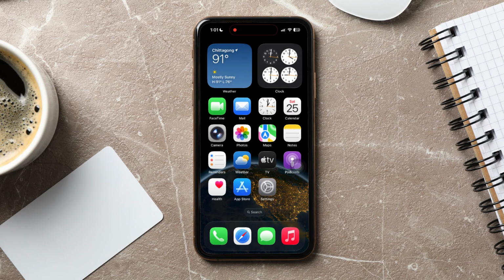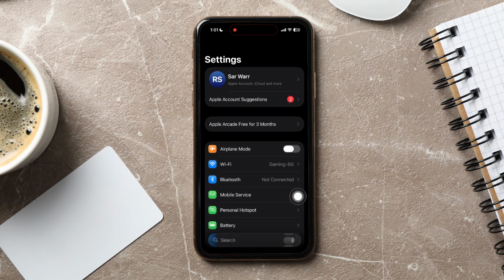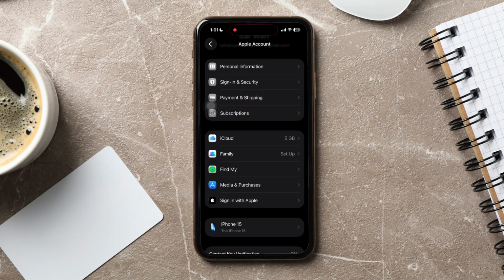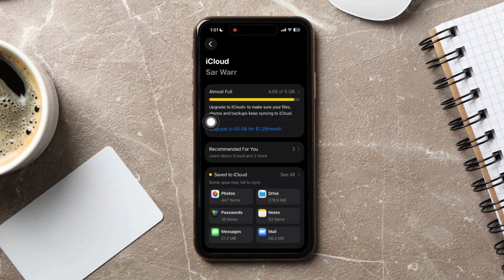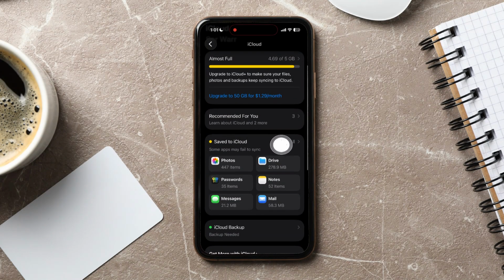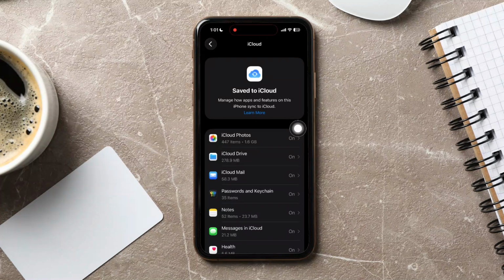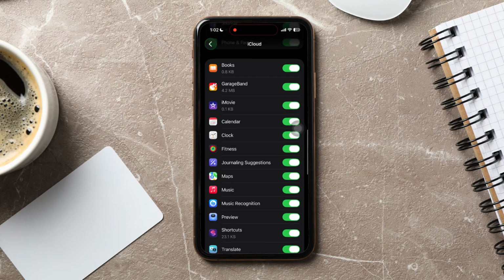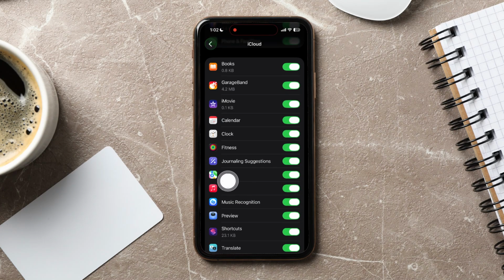How to Disable iCloud Music Library on iPhone 2026 (Step-By-Step Tutorial)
Here's how to disable iCloud Music Library on your iPhone when it's causing sync issues or taking up too much storage space. I'll guide you through the complete process step-by-step, explaining exactly where to find the settings and what happens when you turn it off. We'll cover the difference between iCloud Music Library and Apple Music, why you might want to disable it, and what to expect after making the change. I'll show you how to access your Music settings, toggle off the iCloud Music Library feature, and handle any prompts that appear during the process. You'll also learn how to manage your downloaded music files and what alternatives you have for organizing your music collection. Whether you're running out of storage space, experiencing sync problems, or simply prefer to manage your music locally, this tutorial will help you regain control over your iPhone's music library in just a few simple steps.